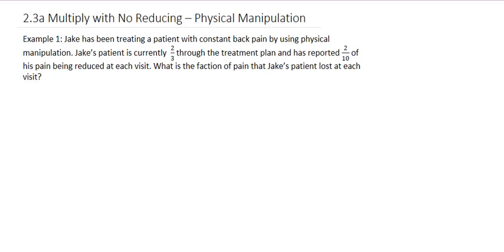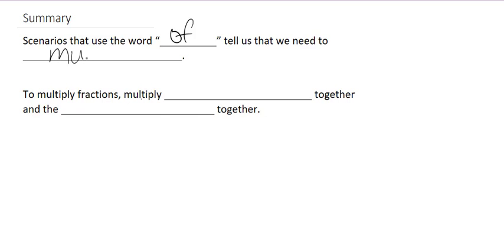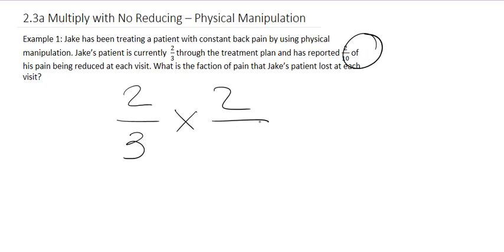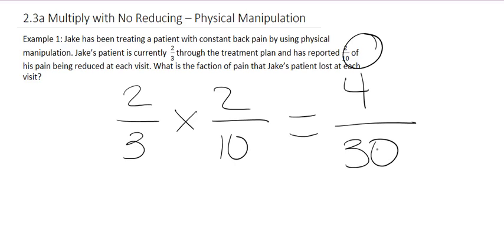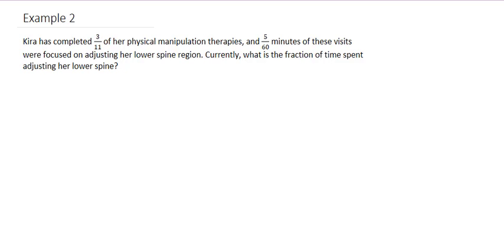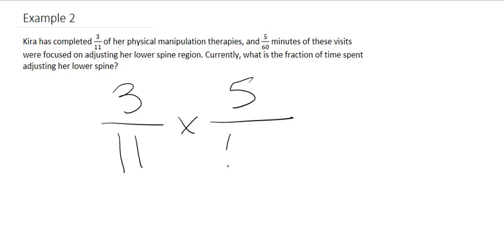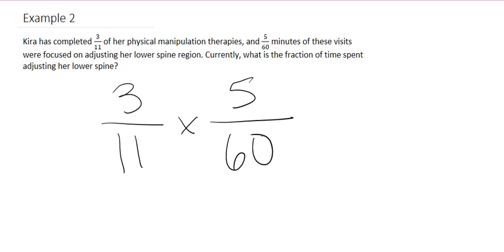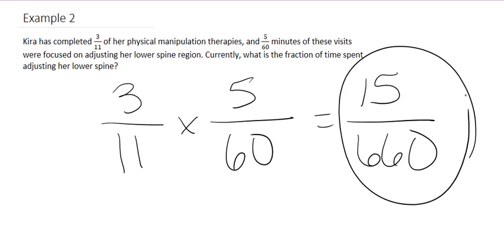MAP 117- MA- 2.3a Multiply with No Reducing